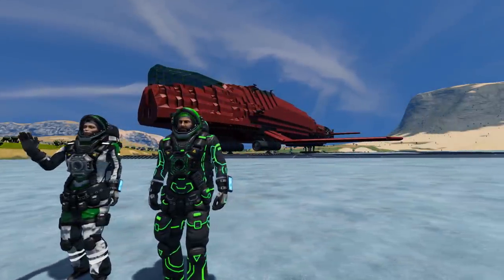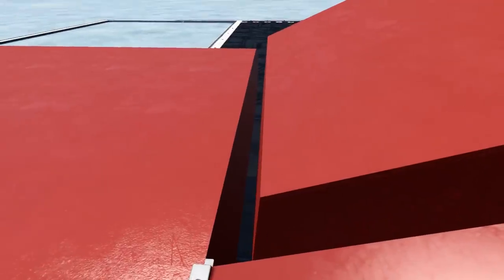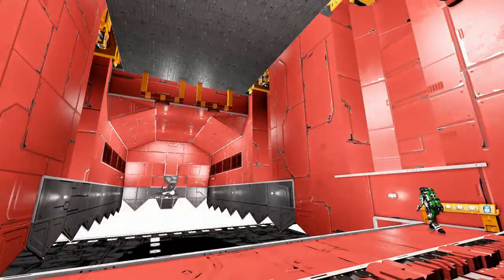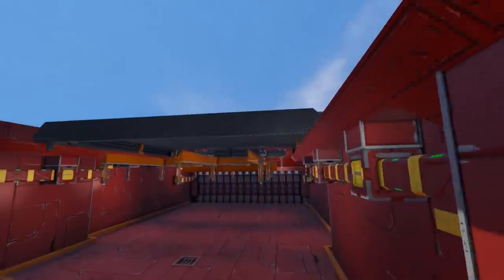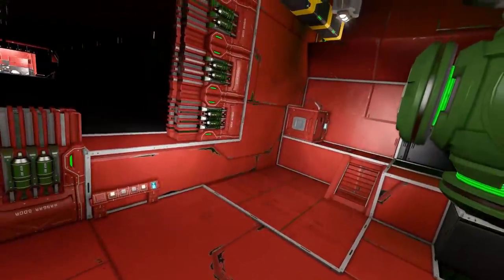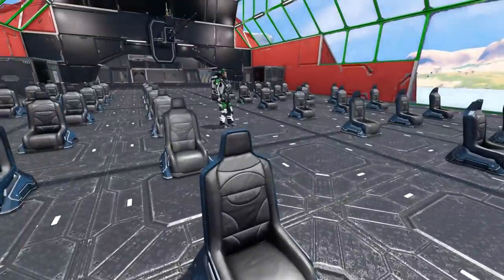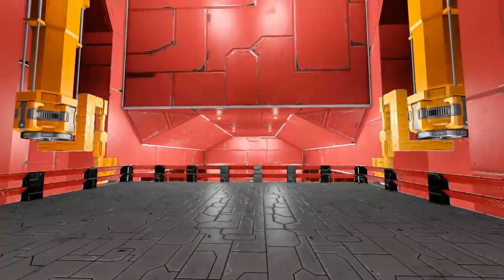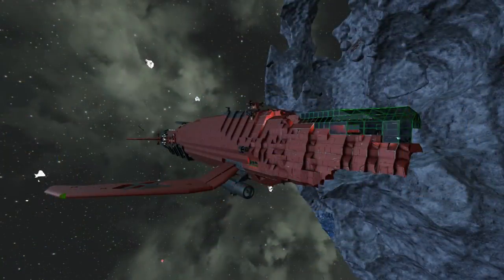Alice and the Whale King - Space Engineers Workshop Tour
The title may seem like a fairy tale, but nope, this is an amazing cargo ship built by our very own Alice Muse